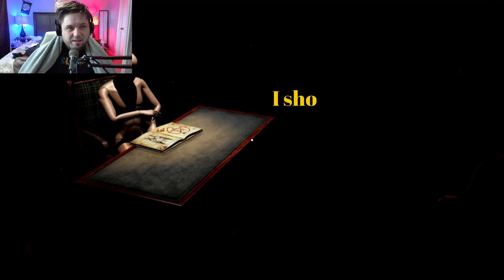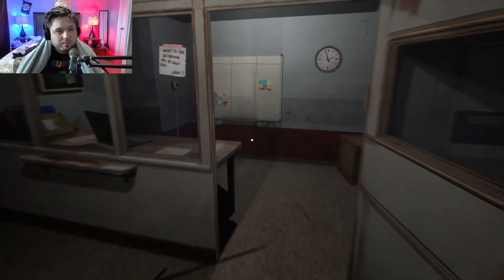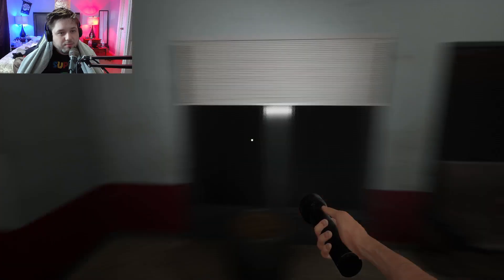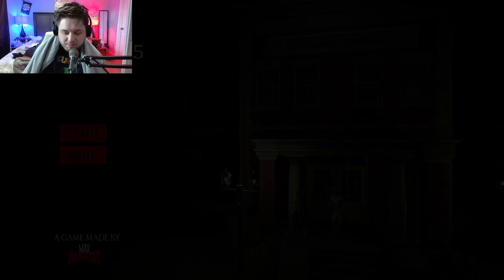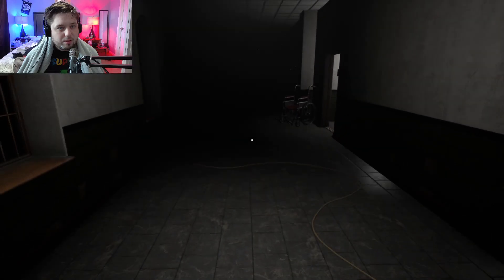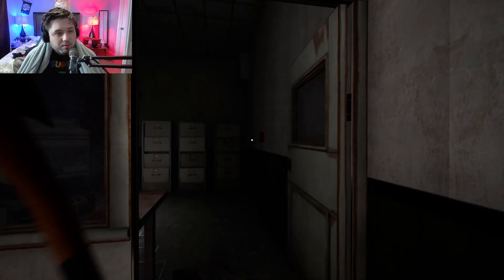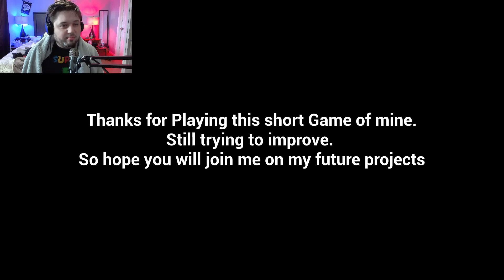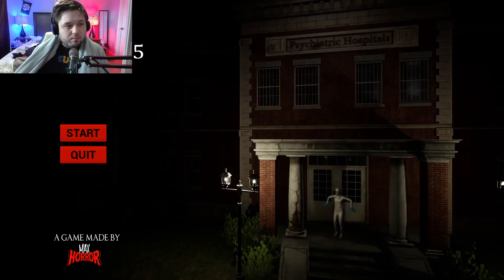3 Max Horror Games (Itch.io) - Full Games - I LIKE THIS DEVELOPER!!!!